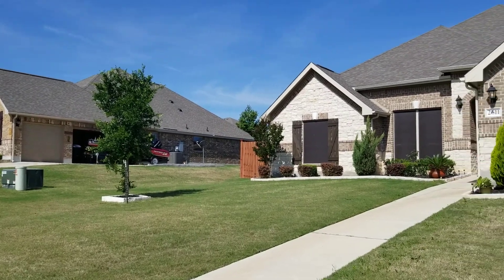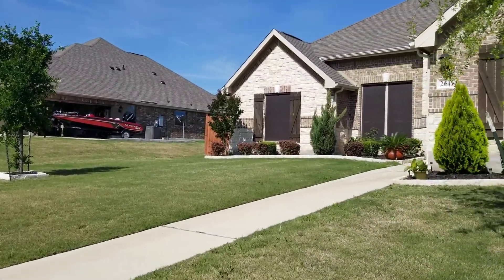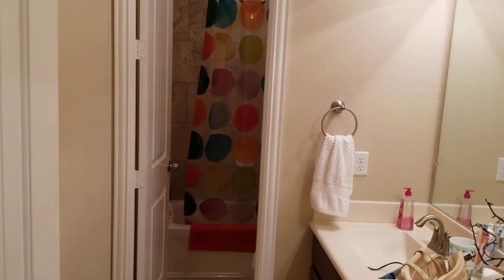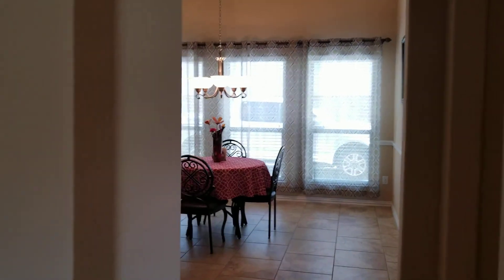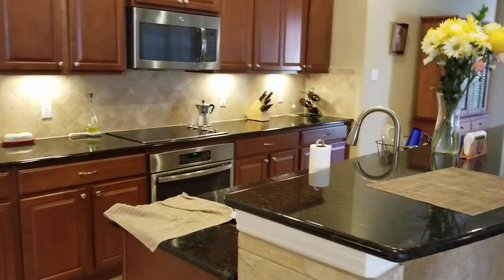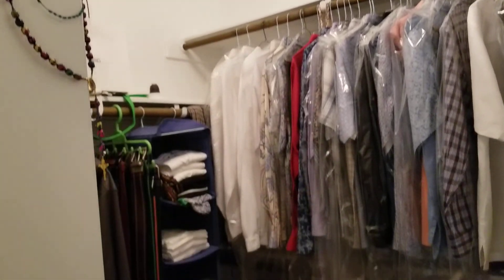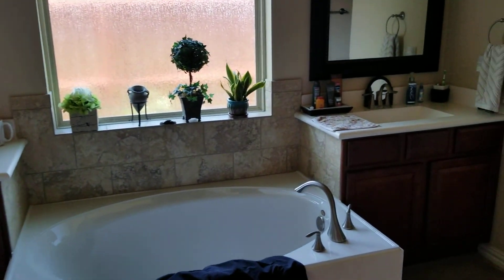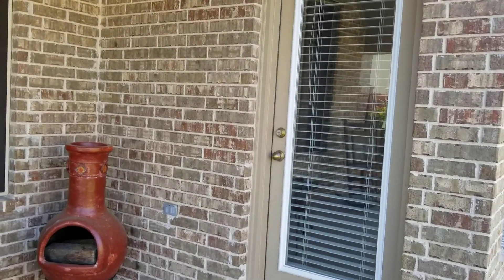Lopez Group Realtors - 2611 Faux L